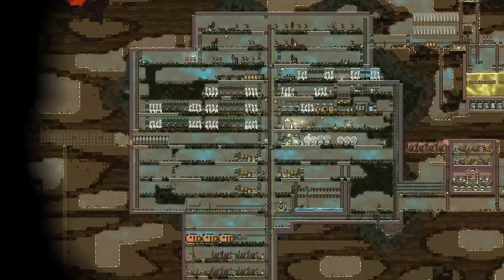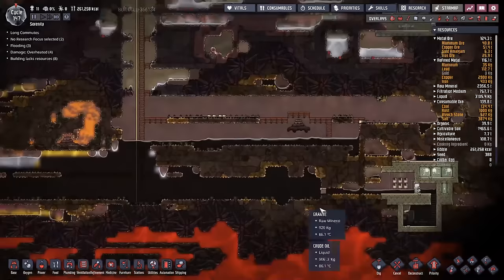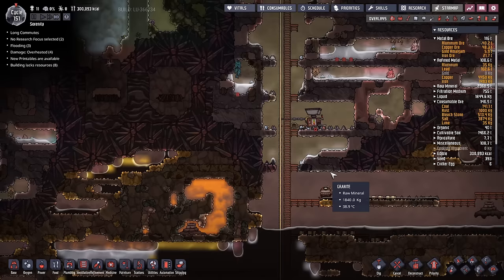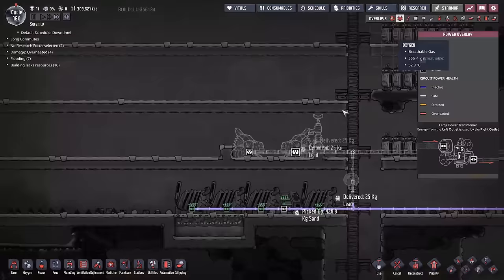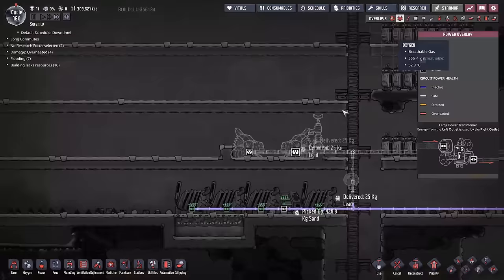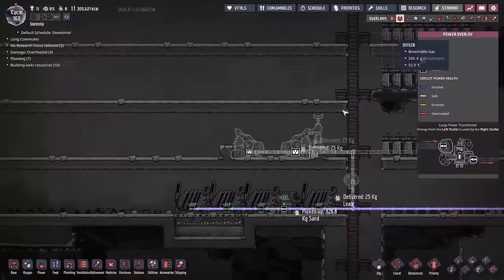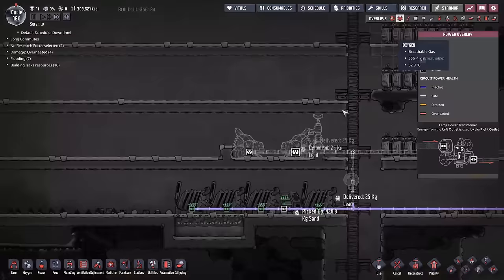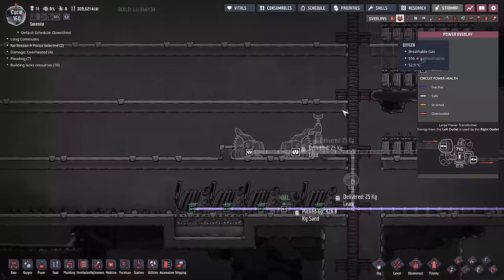Getting mid game Steel, Plastic & Cooling : Tutorial nuggets : Oxygen not included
After you sort out the early food and O2 you end up needing steel, ceramic and plastic. This all requires a cooling solution as well which requires steel and plastic. How do you get the required materials without having the materials you need to get them. The answer, dupes a bunch of heat into another biome.

This save had 1200kg steel and 200kg plastic so you can practice setting up your own industrial brick.

This save has the cooling loop settings, don't put the temp lower than -3 or you might freeze the water in the pipes (There is some wiggle room if you want to experiment, aquatuner reduces the temp by -14 and polluted water freezes at about -20 so theoretically you could get set as low as -6)